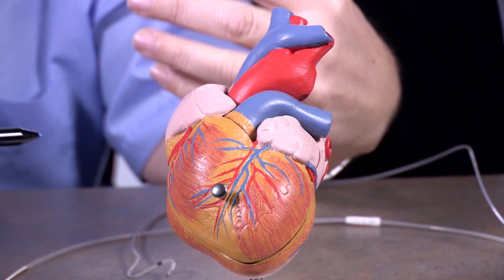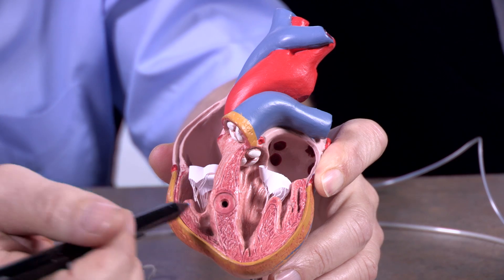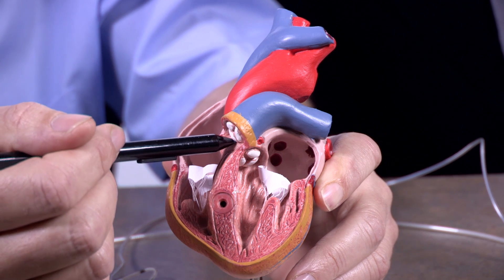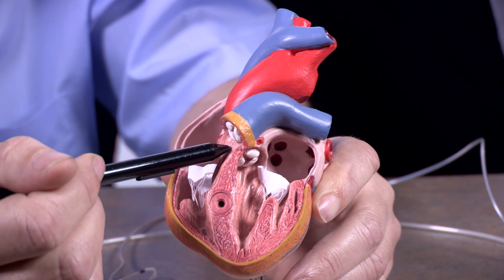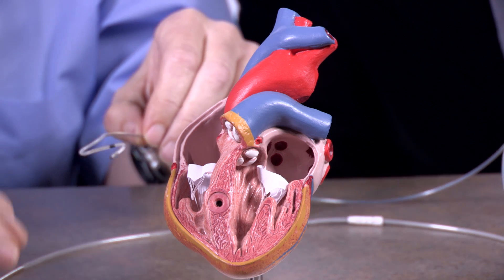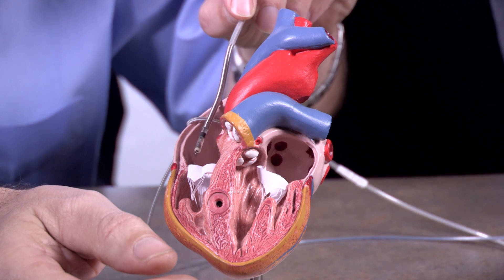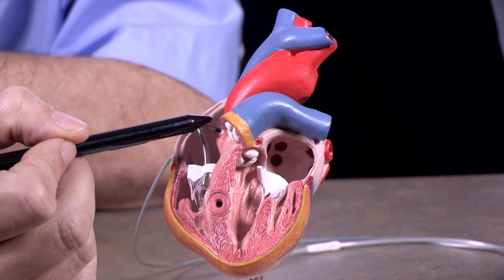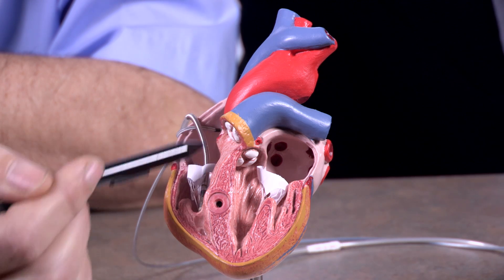L7B Background about Pacemakers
Professors Valvano and Yerraballi teach an online class on Embedded Systems. This video introduces how an actual pacemaker would operate.